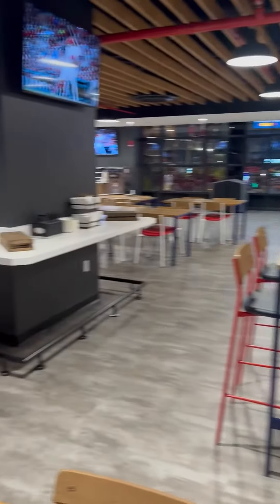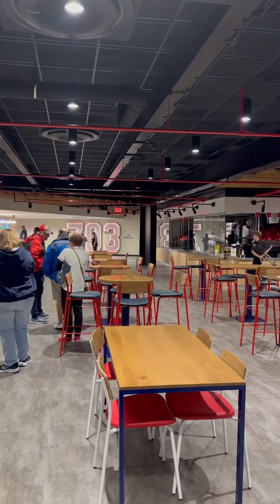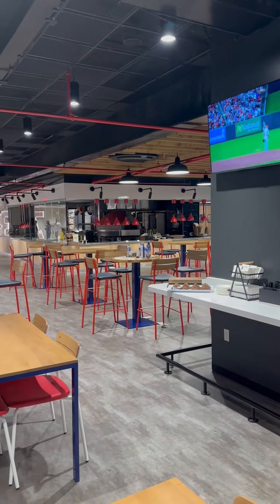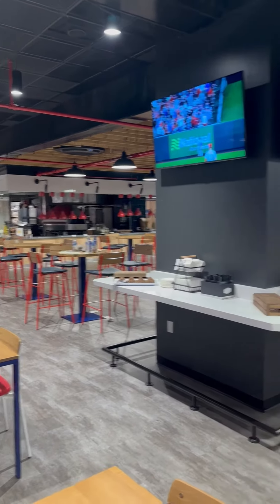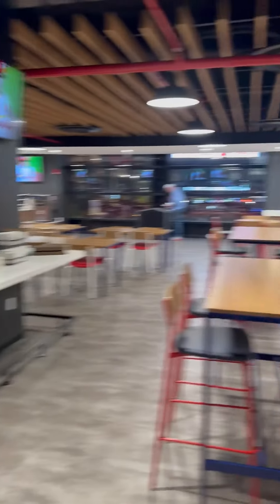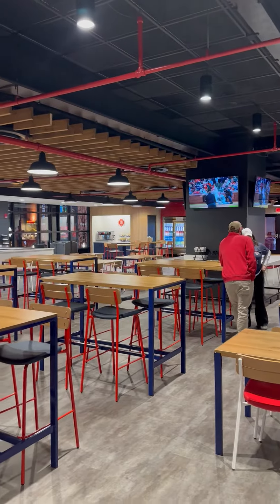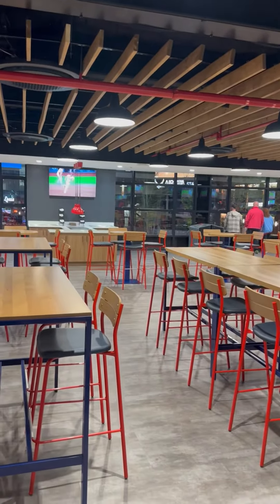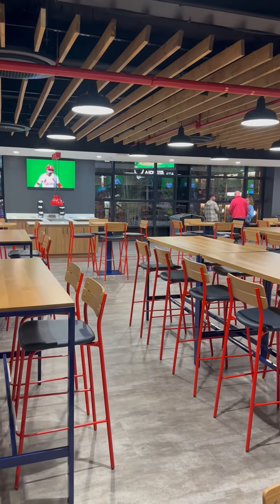New 703 Club at Busch Stadium. That’s a Winner!!!